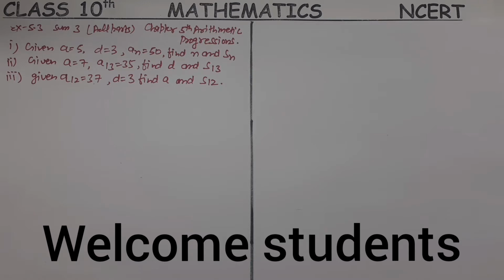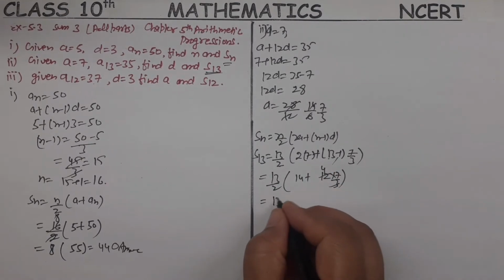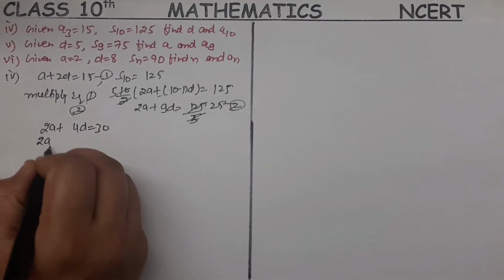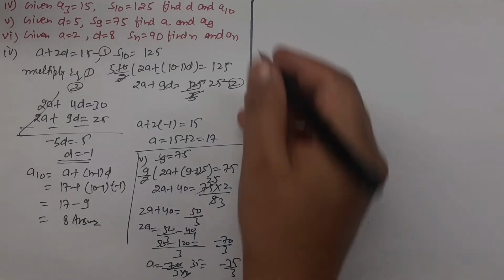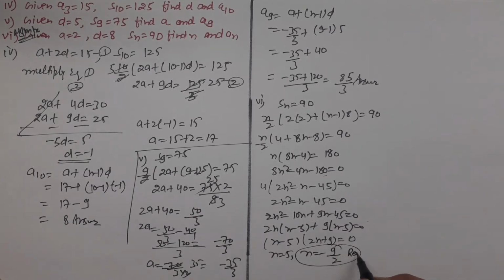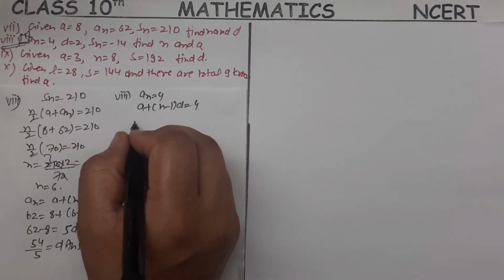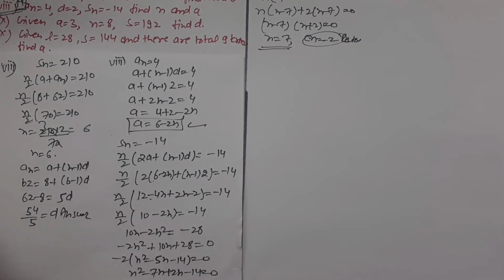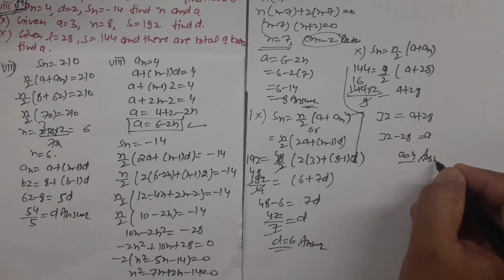Ex.5.3 || Sum No 3 || Class 10th Maths || Chapter 5th || Arithmetic Progression ||NCERT